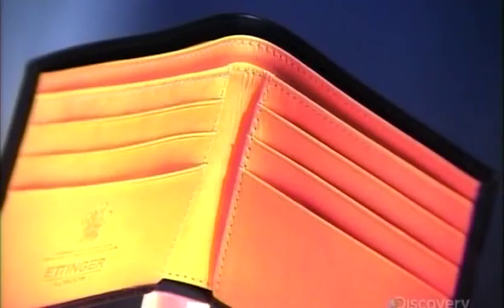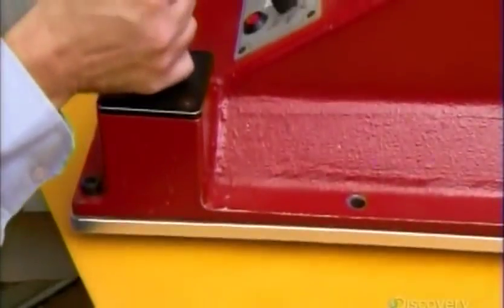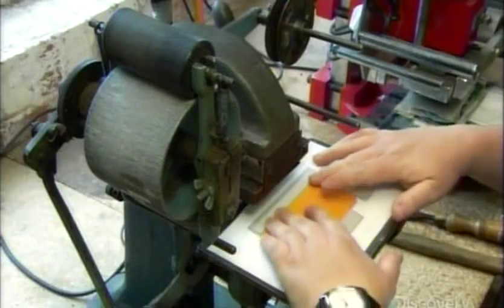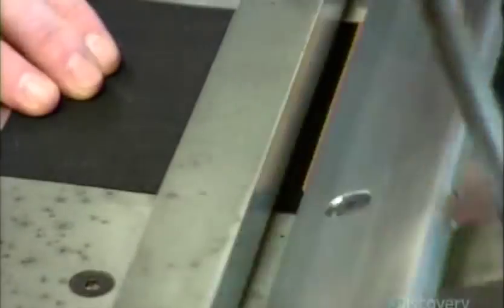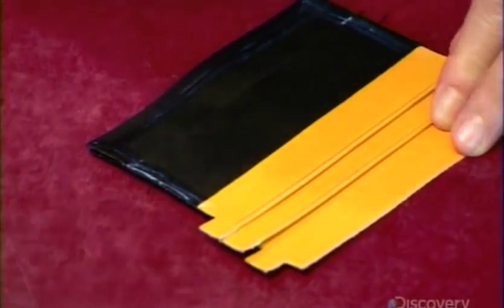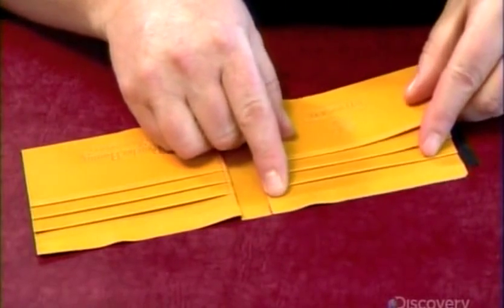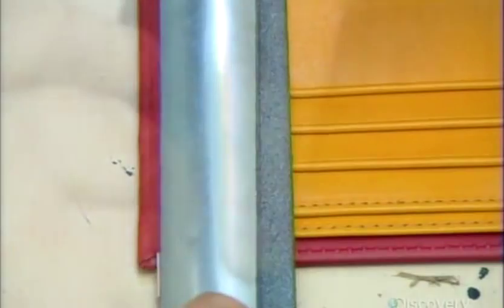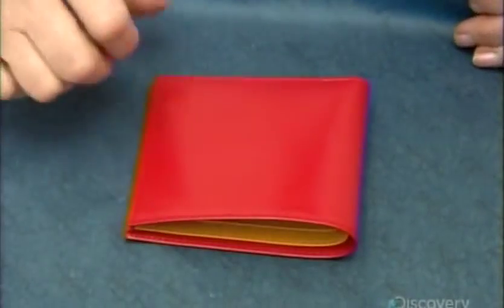How It’s Made Leather Wallets